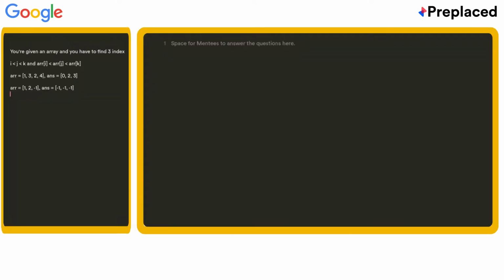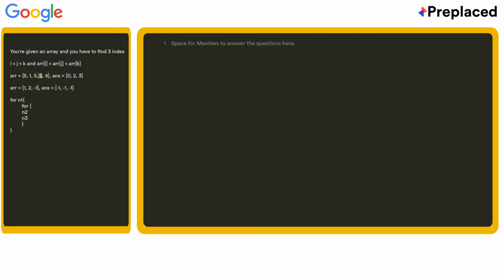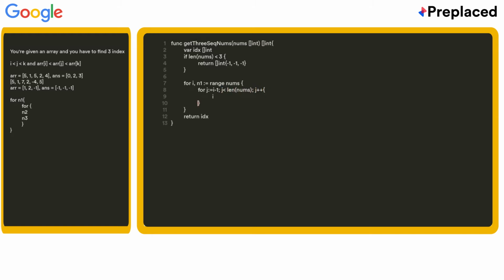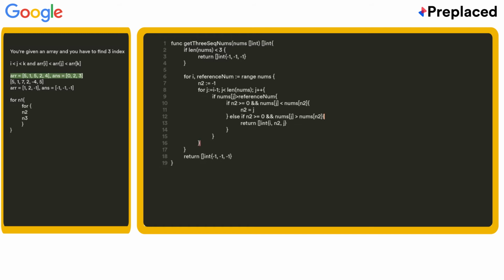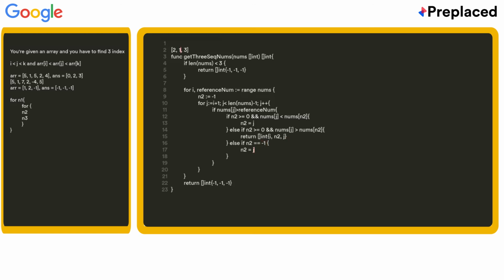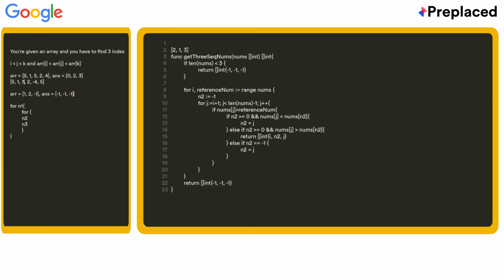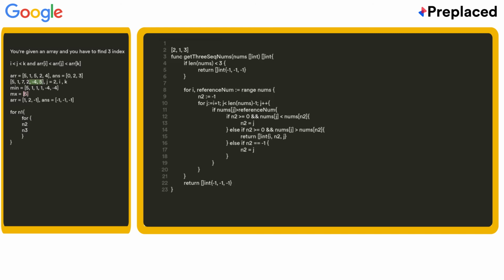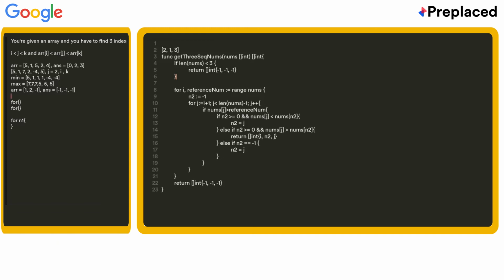Google Software Dev Interview: Find 3 index in an array | Preplaced | Mock Interview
✅ Practice top questions for your technical round with a mentor from Google.
✅ Back-end development means working on server-side software, which focuses on everything you can’t see on a website. Back-end developers ensure the website performs correctly, focusing on databases, back-end logic, application programming interface (APIs), architecture, and servers. They use code that helps browsers communicate with databases, store, understand, and delete data.
✅ On a team, back-end developers collaborate with front-end developers, product managers, principal architects, and website testers to build the structure of a website or mobile app. Back-end developers must be familiar with many kinds of tools and frameworks, including languages such as Python, Java, and Ruby. They make sure the back-end performs quickly and responsively to front-end user requests.

✅ Time Stamp
Introduction : 00:00 - 00:12
Question Screen : 00:13 - 00:22
Solution : 00:23 - 46:00
Feedback : 46:01 - 56:30
Closing Caption : 56:31 - 56:35

✅ Back-end developers are required to have technical expertise, analytical thinking, and excellent collaboration skills. As a back-end web developer, you should be able to work independently to design the web infrastructure.
Here’s what many back-end developers do on a day-to-day basis:

* Build and maintain websites: A back-end developer’s main responsibility is to use various tools, frameworks, and languages to determine how best to develop intuitive, user-friendly prototypes and turn them into websites. This requires an understanding of cross-platform functionality and compatibility.
* Write high-quality code: To produce sustainable web applications, developers must write clean and easily maintainable code.
* Perform quality assurance (QA) testing: Create and oversee testing schedules to optimize user interface and experience, ensuring optimal display on various browsers and devices.
* Assess efficiency and speed: Once a website is up and running, and during updates and edits, developers need to assess its performance and scalability, adjusting code as necessary.
* Troubleshoot and debug: Be able to troubleshoot issues and resolve them, while communicating them to project managers, stakeholders, and QA teams.
* Train and support: Maintain workflows with client teams to ensure ongoing support, along with leading training and mentorship for junior developers.

✅ A mock interview helps you learn how to answer difficult questions, develop interview strategies, improve your communication skills, and reduce your stress before an actual job interview. During a mock interview, the interviewer may use a semi-structured interview format rather than asking a formal list of questions.

1. You’ll Gain Confidence with Mock Interview.
2. You’ll Receive valuable Feedback after the Mock Interviews.
3. Mock Interviews Help You, Master Body Language.
4. You'll Feel Less Stressed After Mock Interview Questions.
5. Mock Interviews Boost Your Confidence.